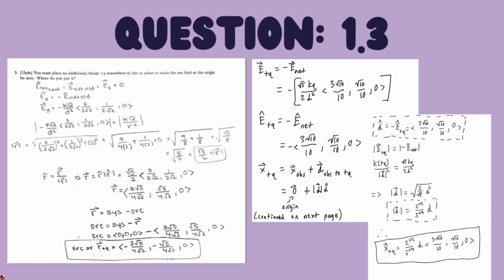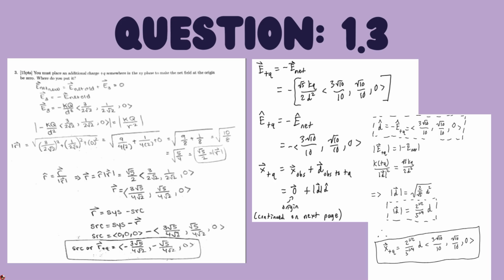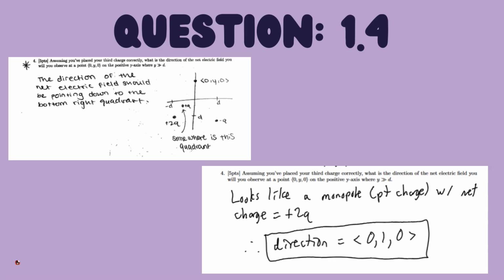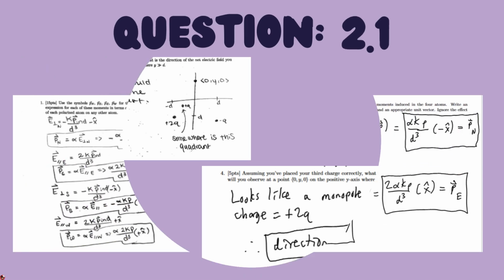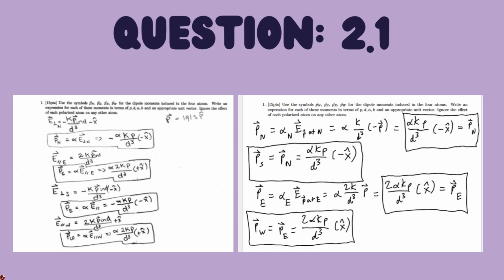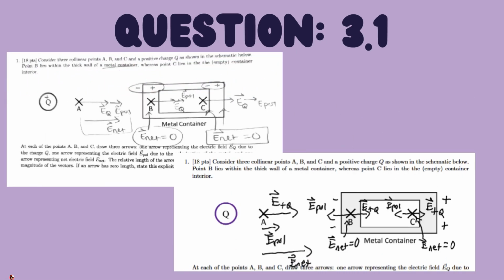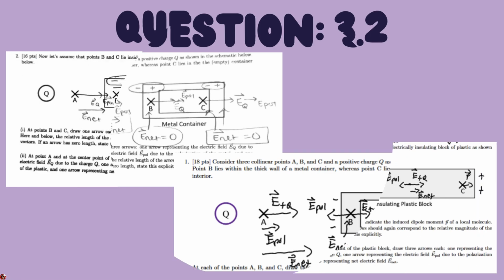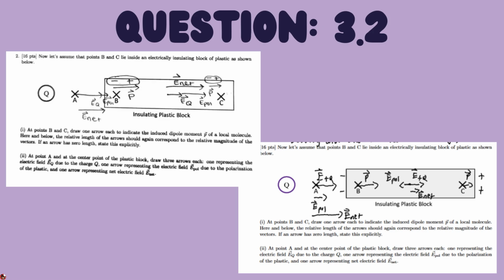Phys 2 Test wrapper 1 | Layla Laney